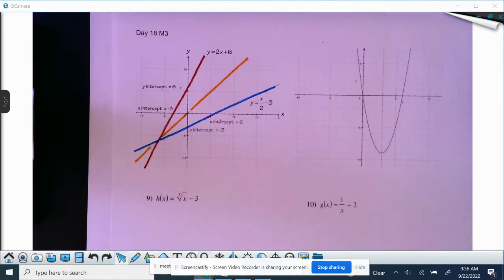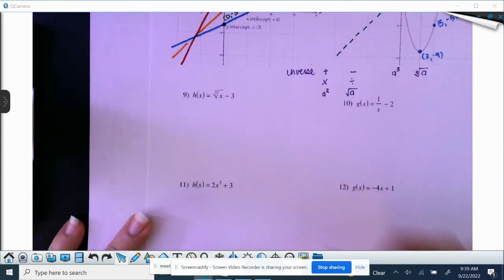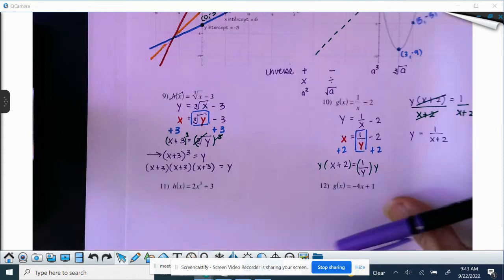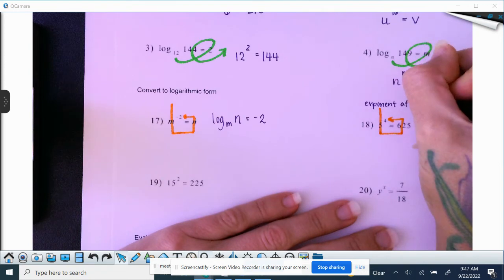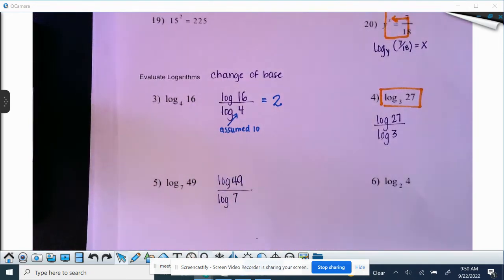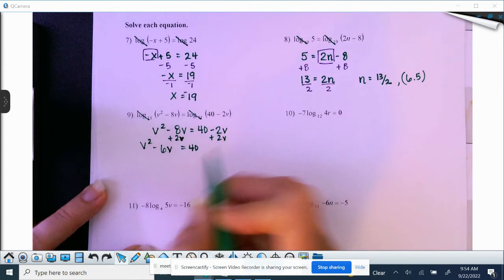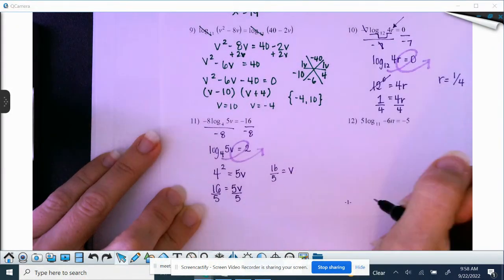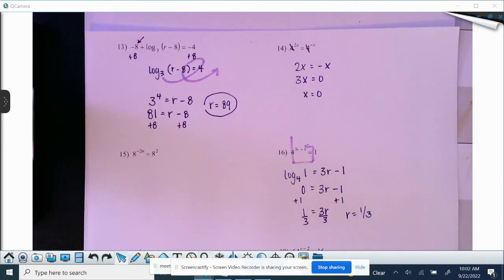Inverse functions and Log Basics D18 M3